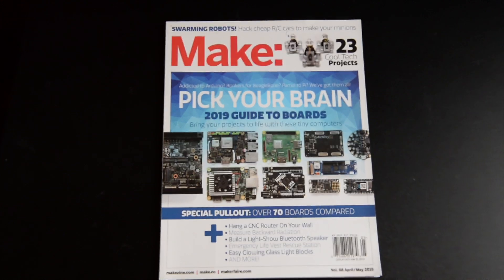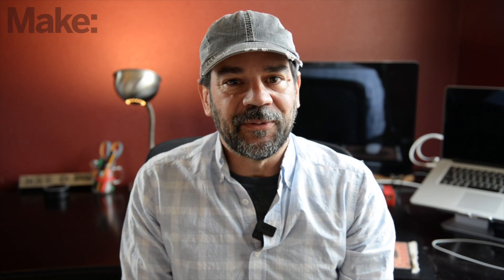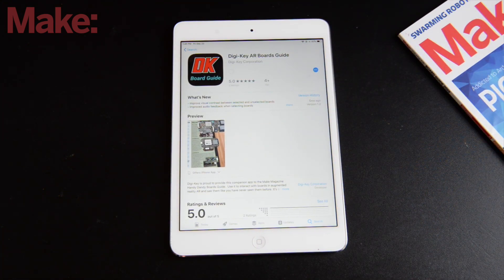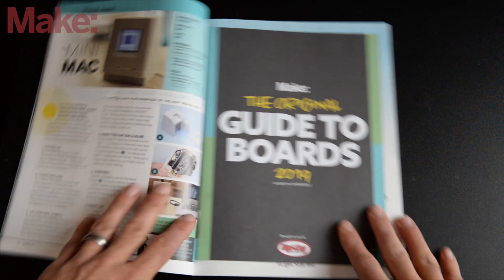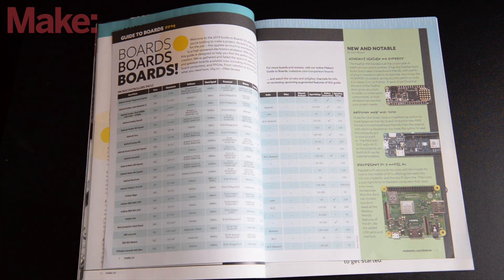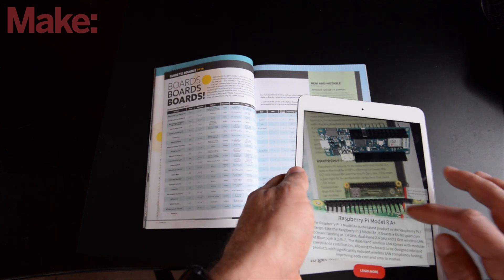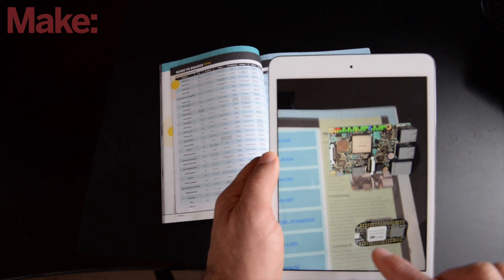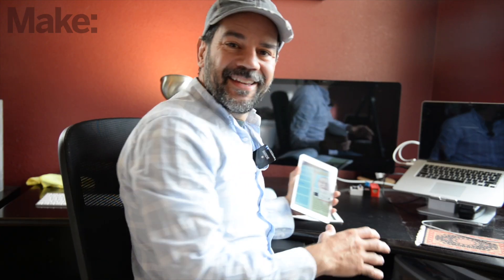Make:'s Guide to Boards has an AR secret hiding inside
Go grab your copy of Make: Vol. 68 and install the Digi-Key AR Guide to Boards app on your phone or tablet, then watch some magic happen.

Get digital access to all the back issues (plus more) by becoming a Make: Community member